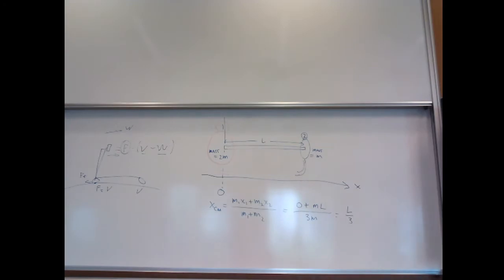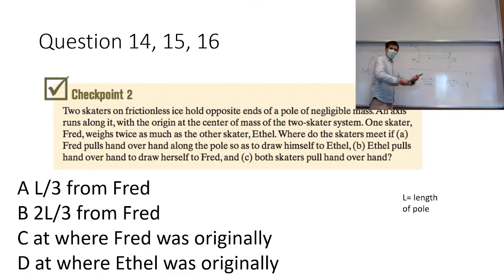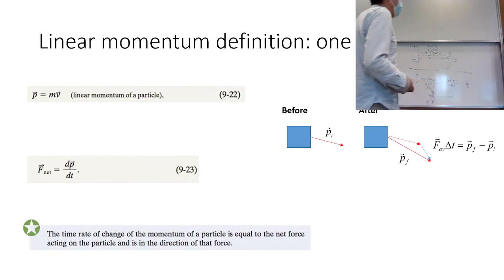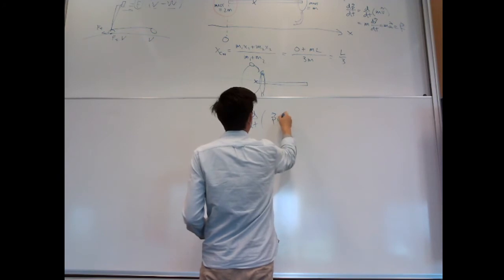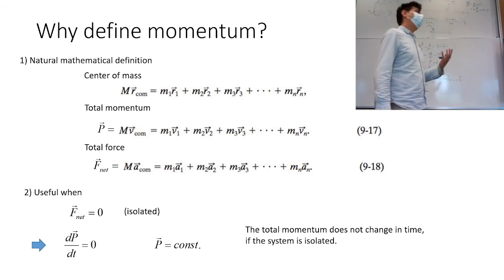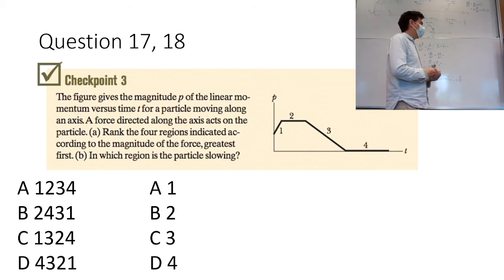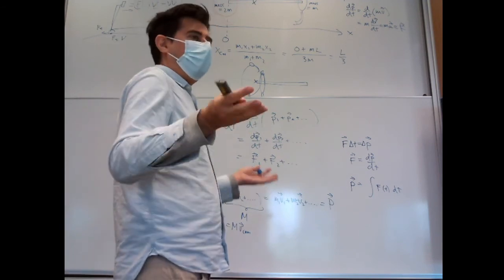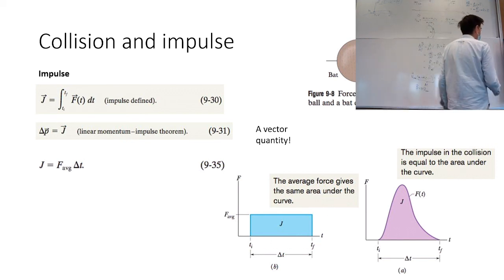L18 Center of mass and linear momentum: General Physics I